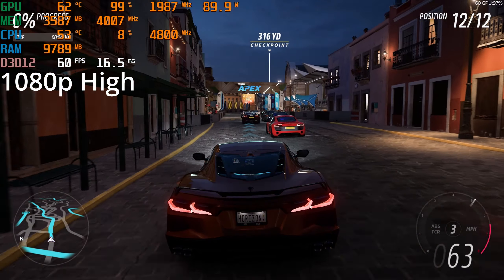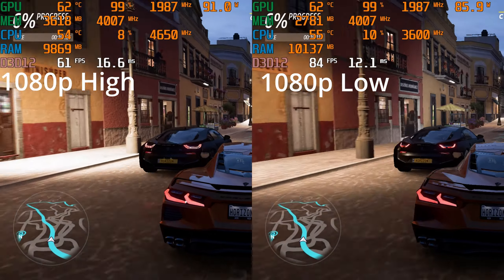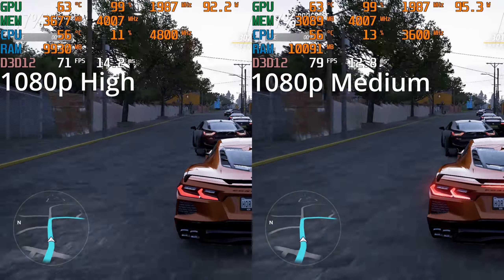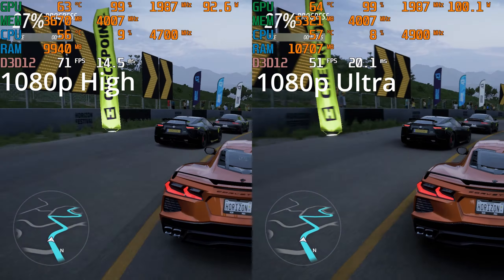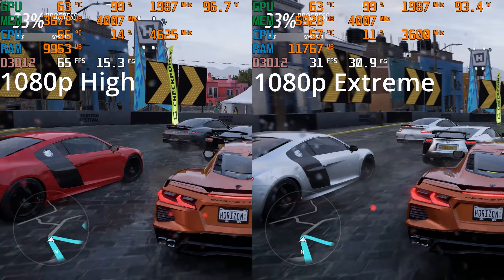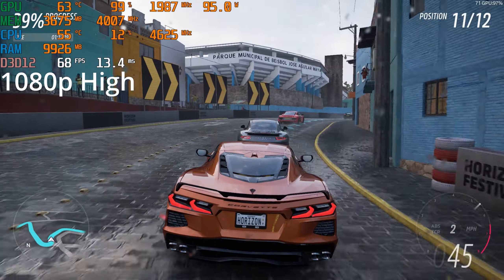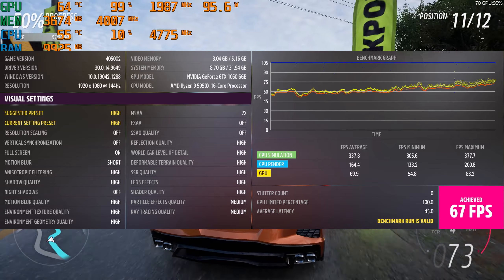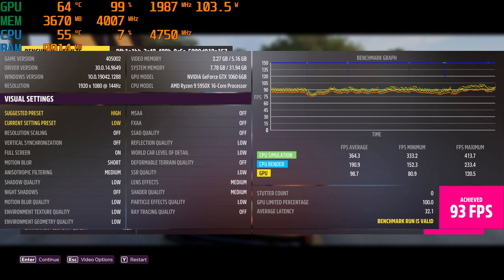Forza Horizon 5 GTX1060 Benchmark 1080p all presets side by side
Forza Horizon 5 (FH5) benchmark for GTX 1060 6GB showing all presets side by side with the recommended high preset. Can the GTX 1060 run Forza Horizon 5? Yes! But what are the best graphics settings for Forza Horizon 5?